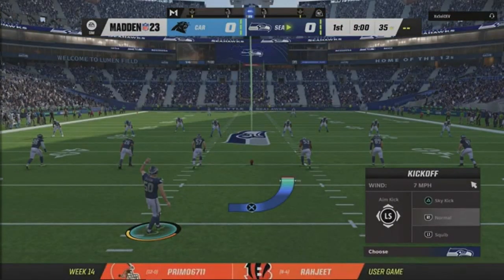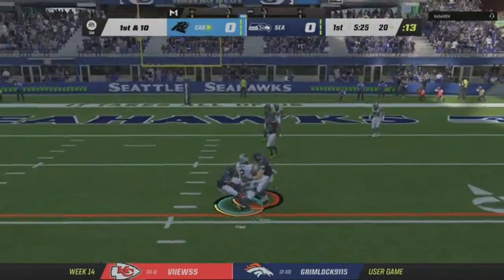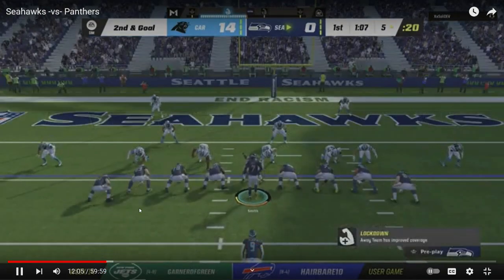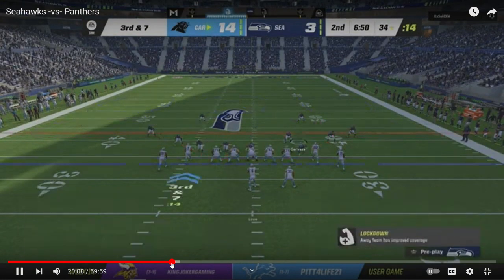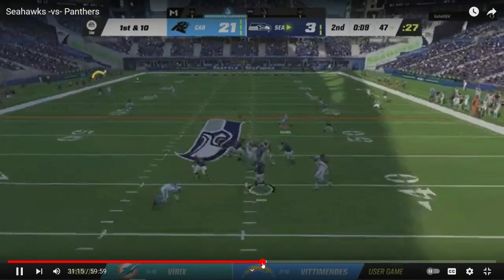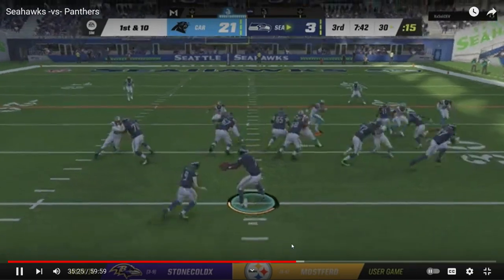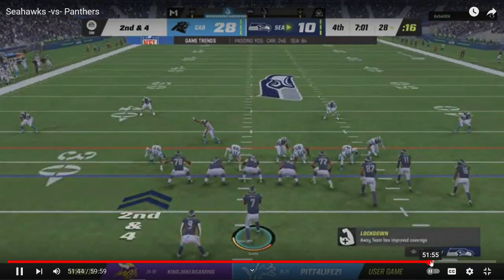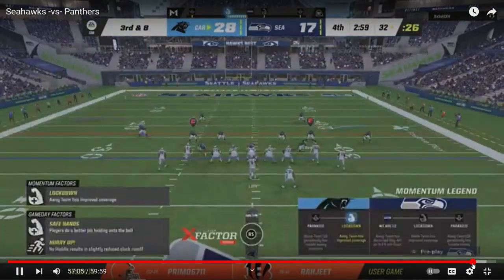Madden 23 t221 Week 14 GOTW SolidDev @Senio25 (LC)